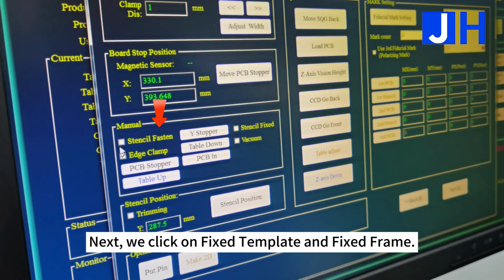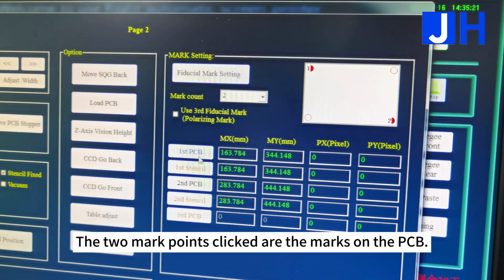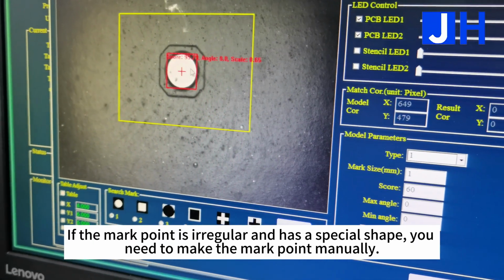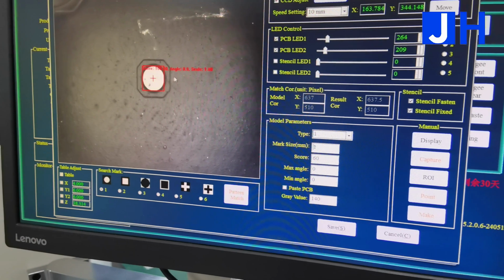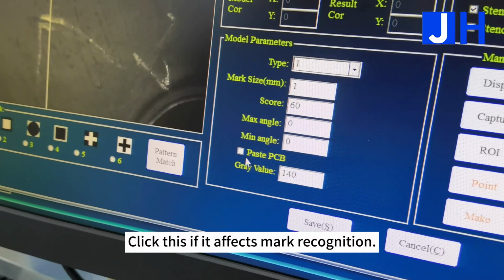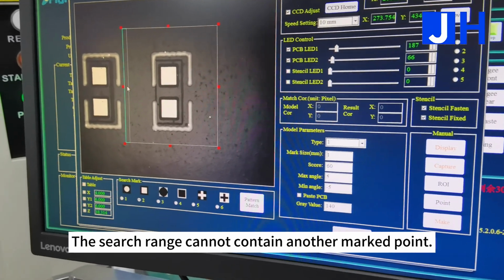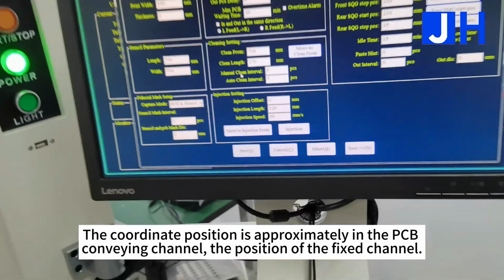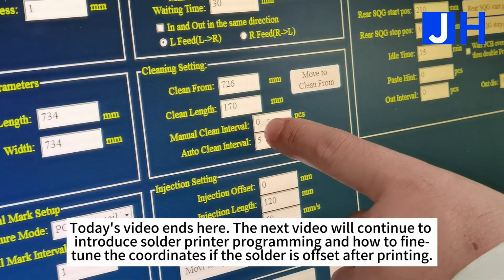JHIMS | PCB Solder Printer Teaching Video - Part 5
Summary of the Video Content:
This video provides a tutorial on PCB solder printer programming, covering the following topics:

1. Alignment of Template and PCB
   - Ensure the template aligns with the PCB pads without any offset or angular misalignment.
   - Use either template or PCB markers for alignment, with different accuracy requirements depending on the method.

2. Setting Marker Points
   - Program PCB marker points by clicking on red positions to set reference points.
   - Adjust the brightness of the light source to ensure clear contrast between black and white.
   - Create marker points automatically or manually. In manual mode, frame the marker points and adjust the search range.

3. Creating Template Marker Points
   - Similar to setting PCB marker points, adjust the light source and search range to ensure clarity.
   - Save the data and check if the template marker points align with PCB marker points.

4. Setting Cleaning Parameters
   - Define the starting coordinate for cleaning templates and the cleaning distance.
   - Configure the cleaning cycle, including automatic cleaning frequency and manual cleaning reminders.

5. Summary and Preview
   - Review the solder printer programming steps, including selecting PCB flow direction, setting dimensions, marker point configuration, and cleaning template setup.
   - The next video will cover fine-tuning coordinates if the solder is offset after printing.